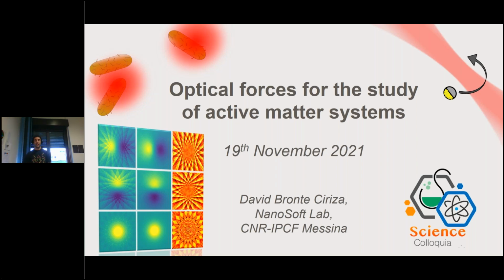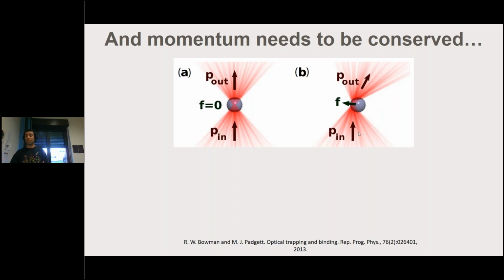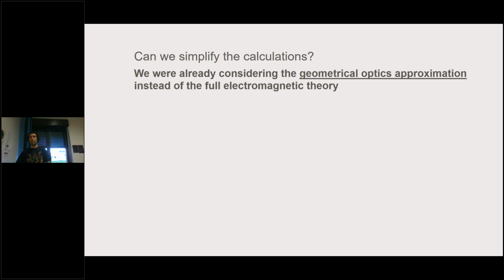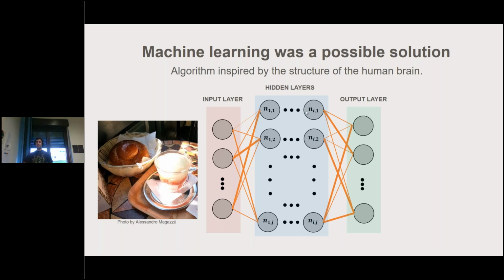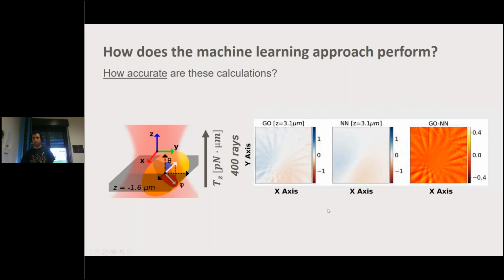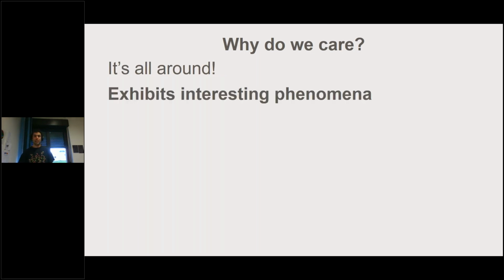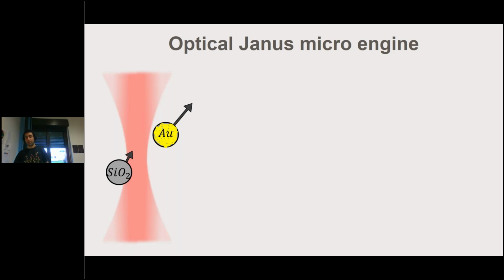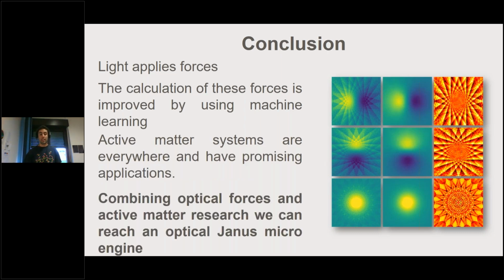Optical forces for the study of active matter systems. From machine learning to micro motors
David Bronte Ciriza, a PhD student at IPCF CNR Messina, illustrates his project, which is run within the European Training Network on Active Matter.